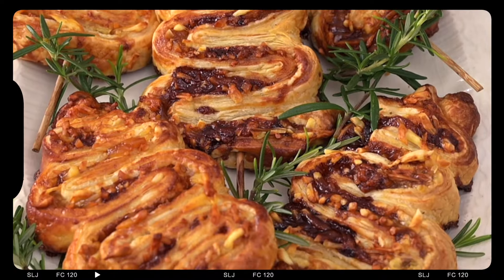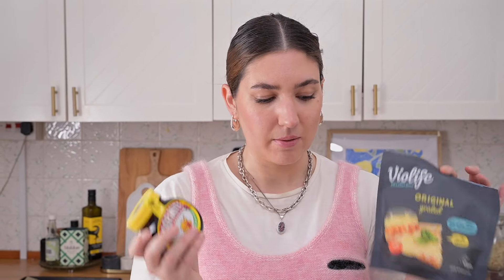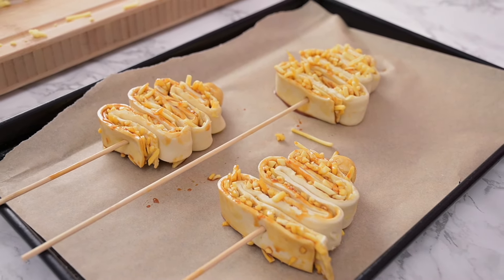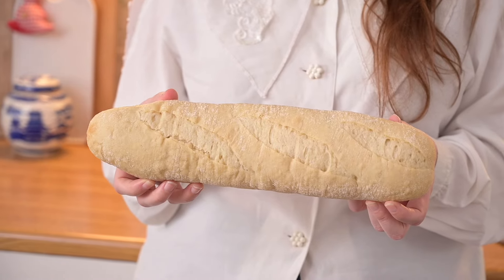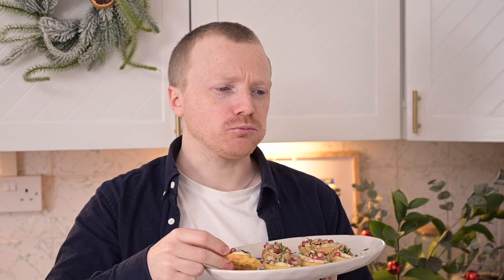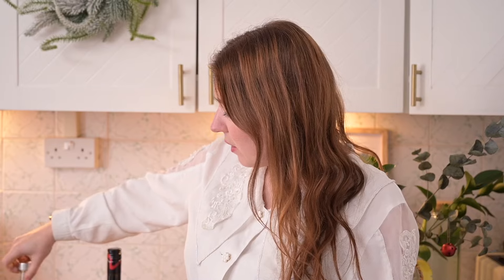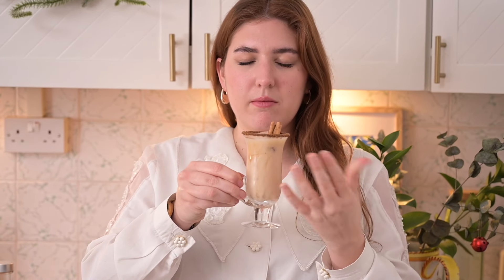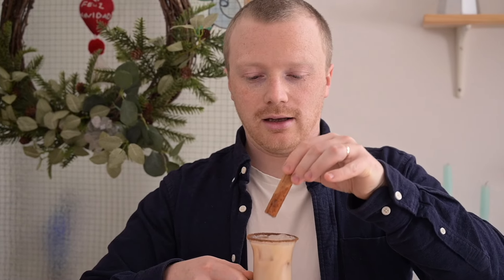The Best Christmas Party Recipes | vegan appetisers & drinks for the festive season 🎄🍸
If you're not sure what vegan dishes to make for your next festive event, do not worry. We've got you back! 🎅
We've got 3 delicious, quick and easy Christmas party recipes for you to try!

Cashew cheese & walnut crostinis
• baguette
For the cashew cheese
• 100g cashews
• 4 tbsp nutritional yeast
• 1 tsp onion powder
• 1 tsp dried thyme
• 1/2 tsp mustard powder
• big pinch of salt & pepper to taste
• 6 tbsp water
• 1 tsp apple cider vinegar
For the toppings
• walnuts, toasted
• fig balsamic
• agave syrup
• pomegranate seeds
• rosemary or thyme

- Come and say hey!

TIMELINE
0:00 - Intro
1:40 - Cheesy Trees
4:13 - Crostini
7:17 - Cocktails